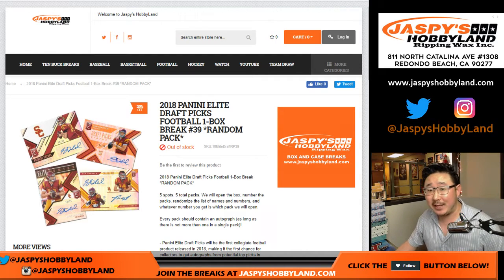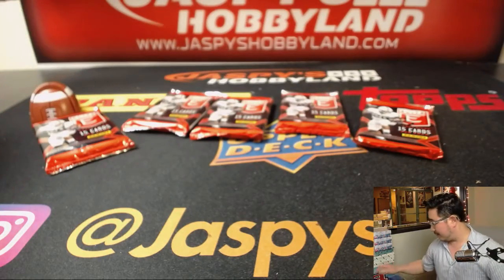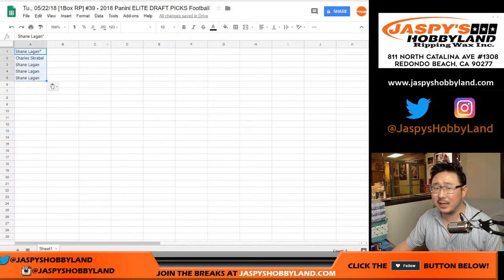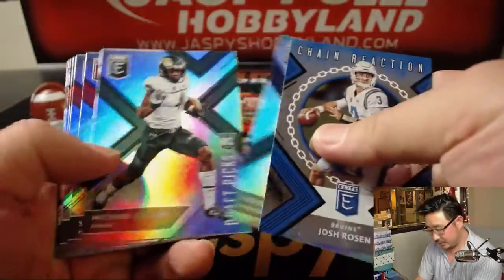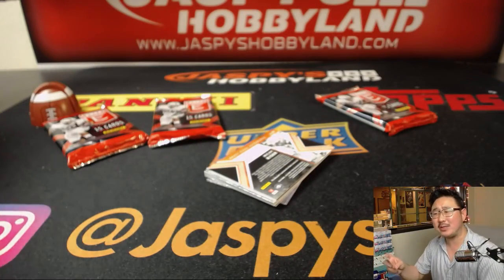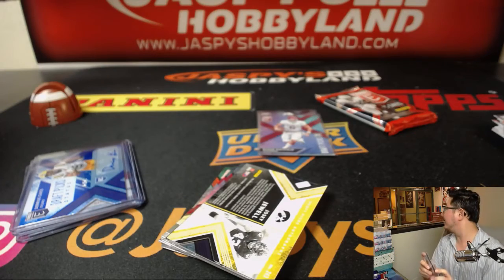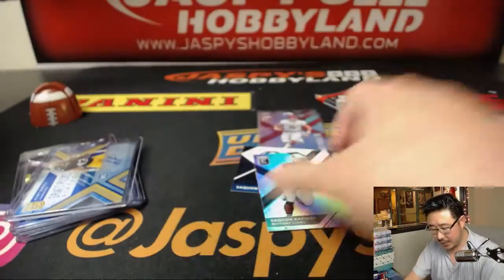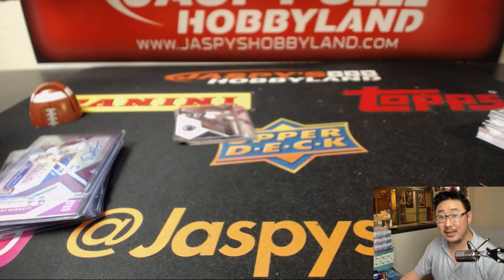Tu., 05/22/18 [1Box RP] #39 - 2018 Panini ELITE DRAFT PICKS Football